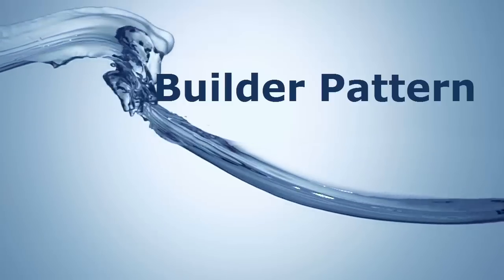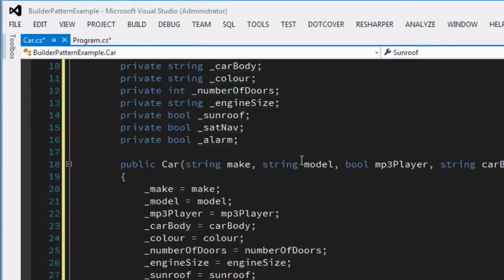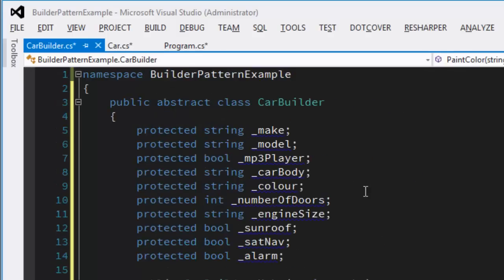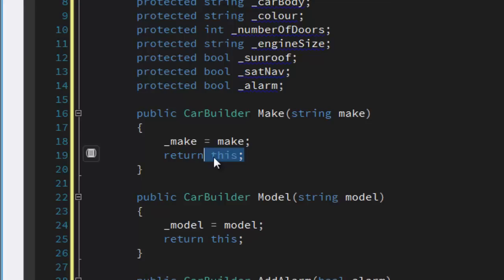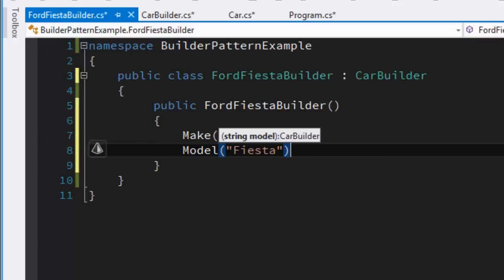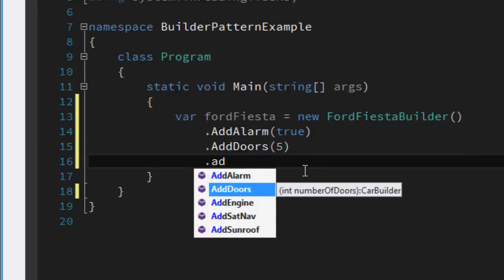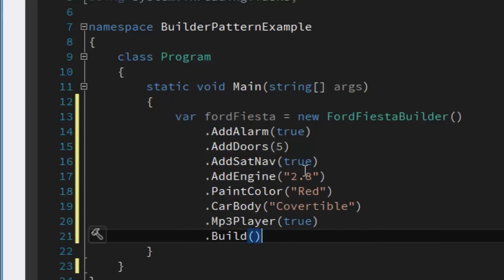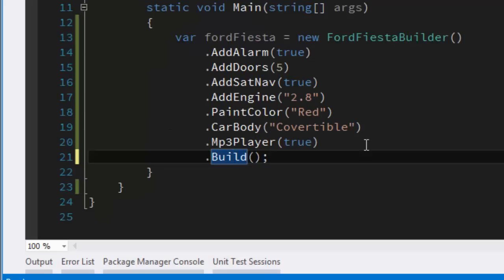Design Patterns - The Builder Pattern in 5 minutes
One of the creational patterns, the builder pattern helps us separate complex construction of a type from its representation. If you have a huge number of constructors with various different parameters or even optional parameters it might be time to look into the builder pattern.